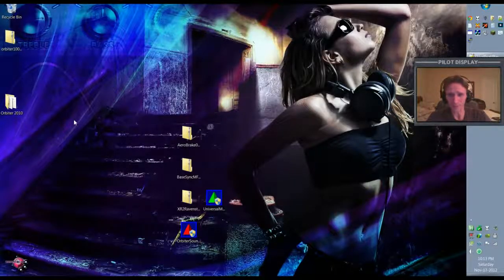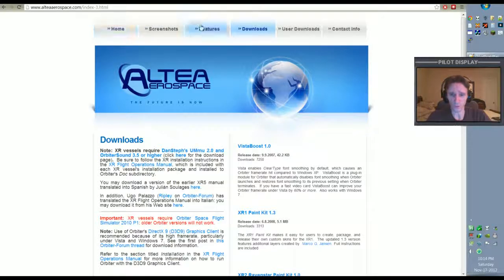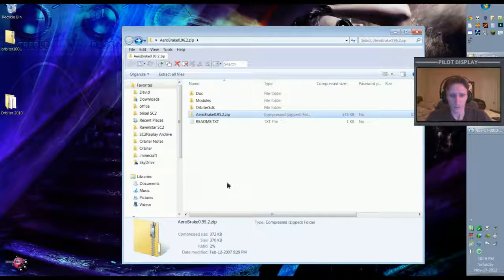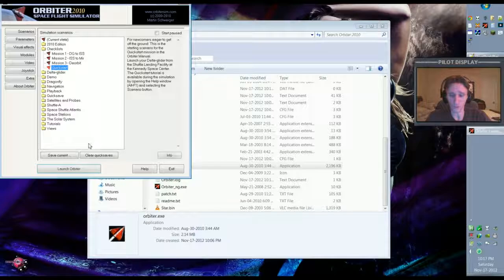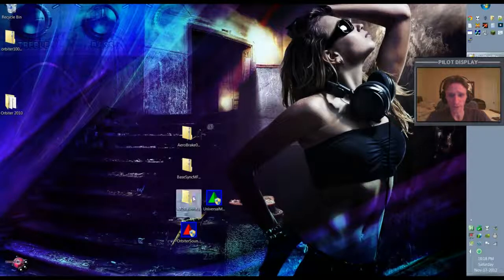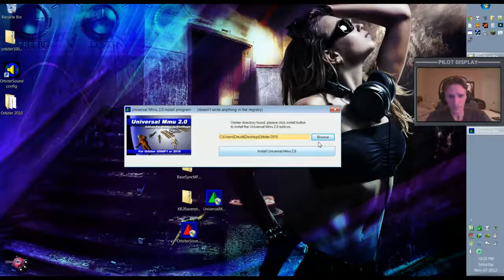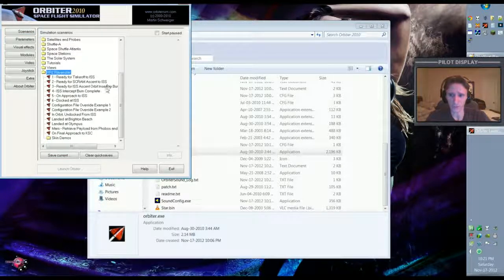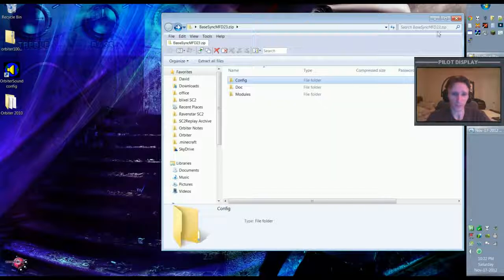Orbiter 2017 How to install add ons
I have created some new videos for how to install various add-ons. I recommend watching the new videos instead of (or in addition to) this one. How to install Burn Time Calculator: .

I will guide you through what Orbiter is, where to download it, and how to install it. Ill also touch on some essential addons, where to find them, and how to install them. All links discussed.

Taking a break from doing normal orbiter operations, I show you how to find and install addons and which addons I use.